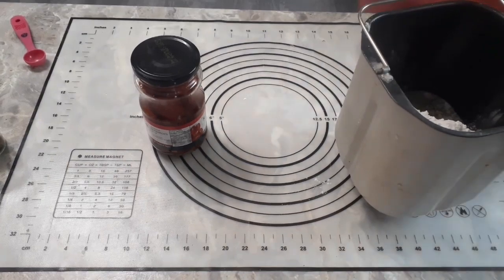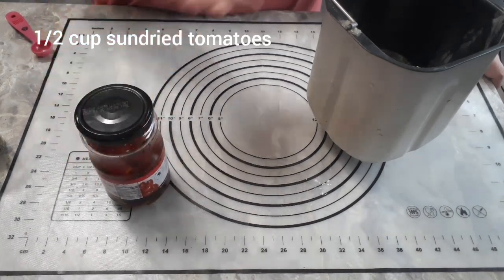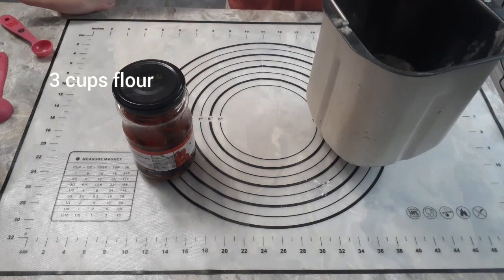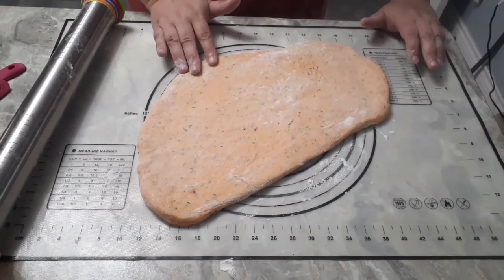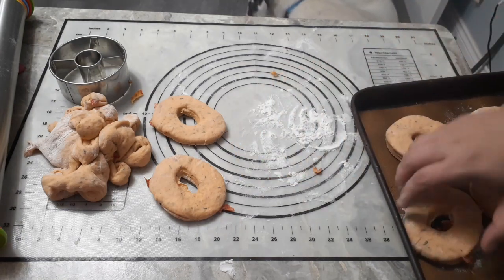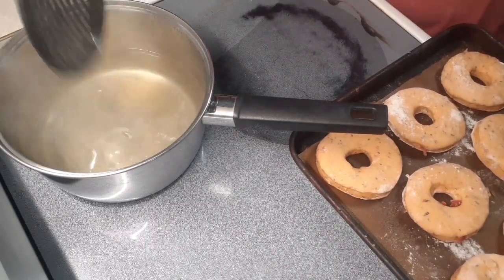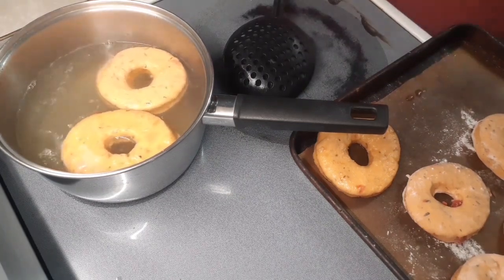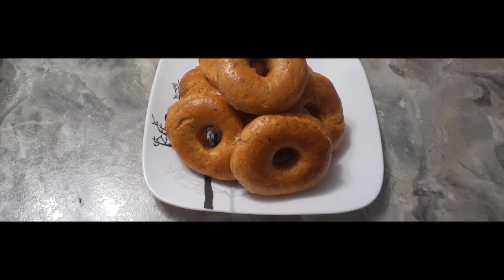Sun-Dried Bagels Recipe and Directions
In this video, I’ll show you how to make sun-dried bagels from scratch! If you're a fan of fresh, homemade bagels and love the rich, tangy flavor of sun-dried tomatoes, this recipe is perfect for you. These sun-dried bagels are soft on the inside with a delicious, slightly crispy crust, and packed with the bold flavor of sun-dried tomatoes that will elevate any breakfast or snack.

Whether you’re new to baking at home or a seasoned pro, this sun-dried bagel recipe is easy to follow and perfect for experimenting with new flavors. Making bagels from scratch is a fun and rewarding experience, and with sun-dried tomatoes incorporated into the dough and sprinkled on top, these bagels are a unique twist on a classic favorite.

If you enjoy cooking at home, homesteading, and baking your own bread, this recipe will give you the confidence to bake bakery-quality bagels right in your own kitchen. These sun-dried bagels are a great option for breakfast, sandwiches, or simply enjoyed with butter or cream cheese.

Get ready to enjoy these savory and flavorful homemade bagels!

The adjustable rolling pin seen in the video can be found

The bagel cutter seen in the video can be found